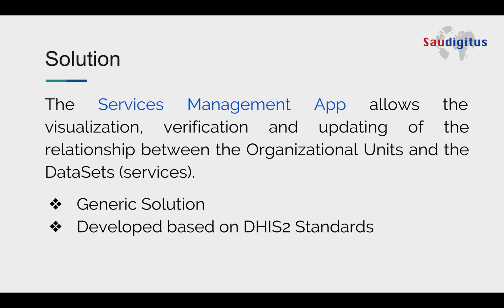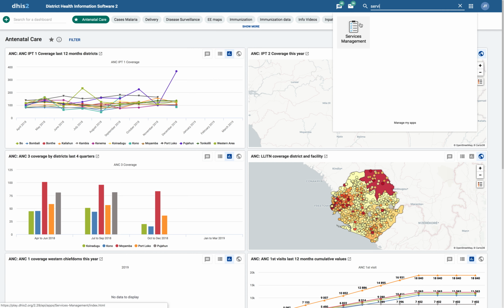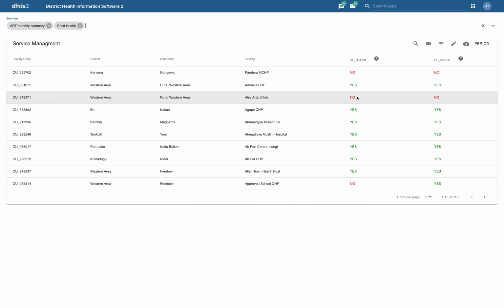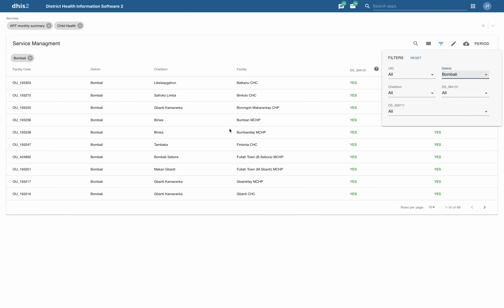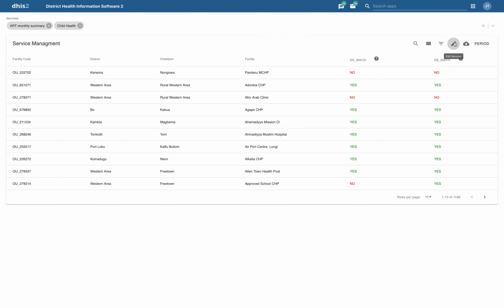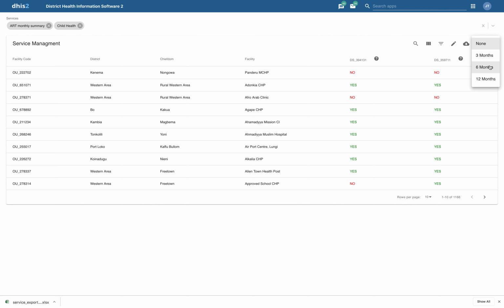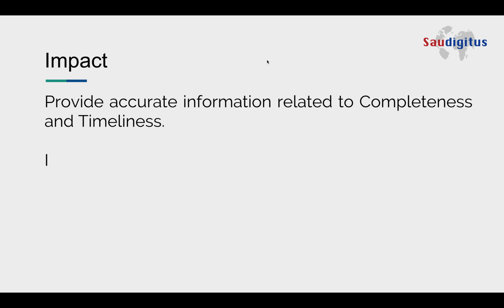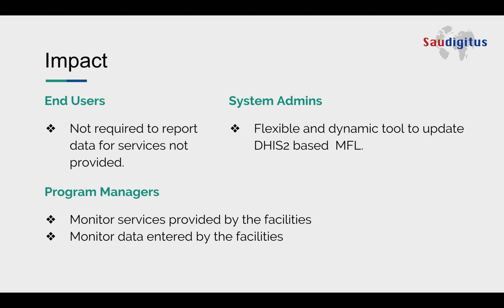Services Management App Demo